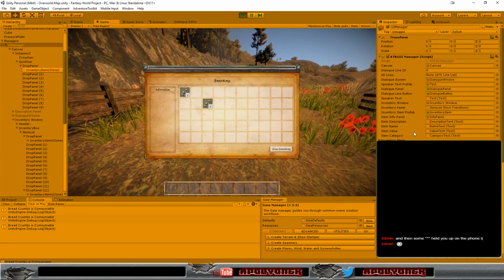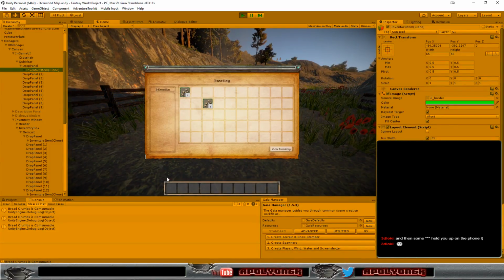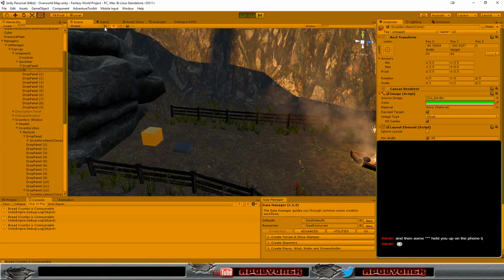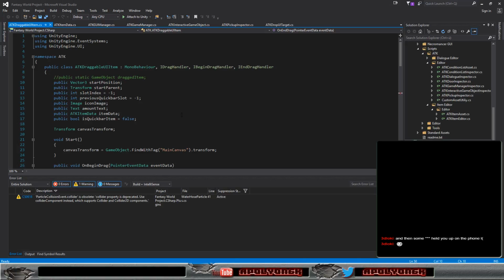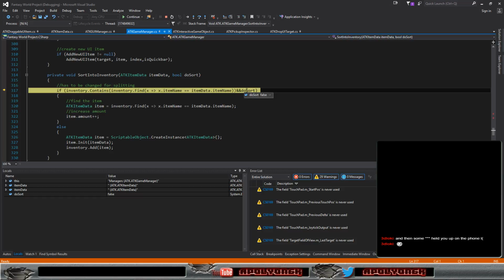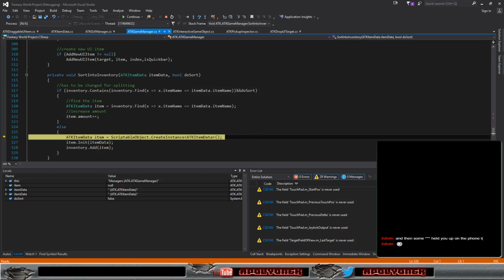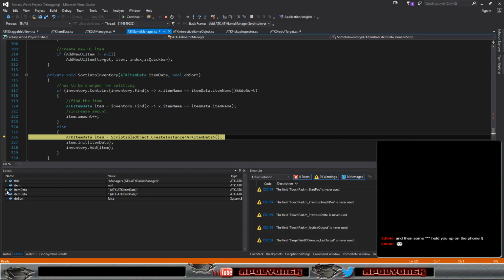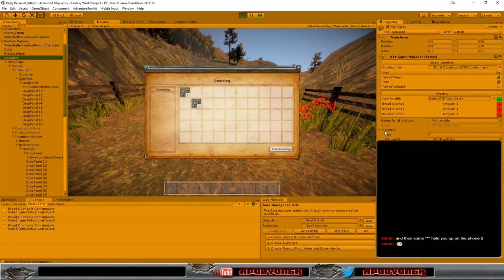Fantasy Project - Splitting Stacks (if mouse let me) gamedev programming unity3d (Part 1)